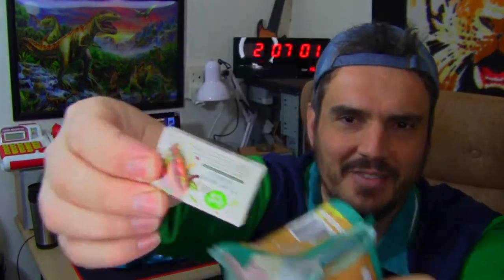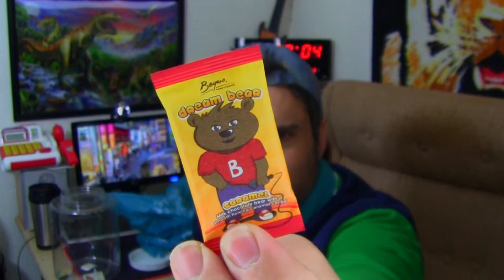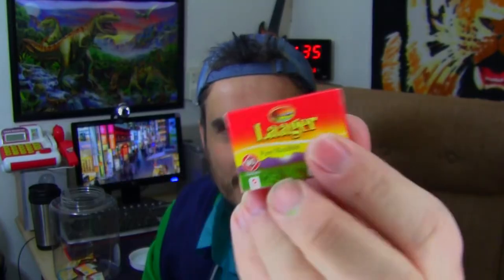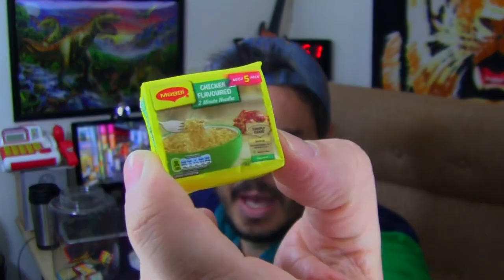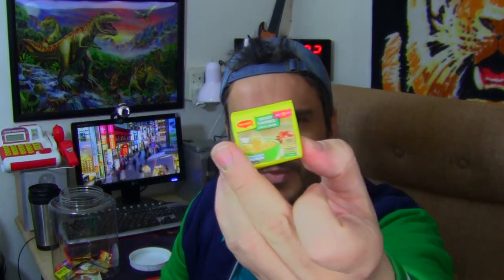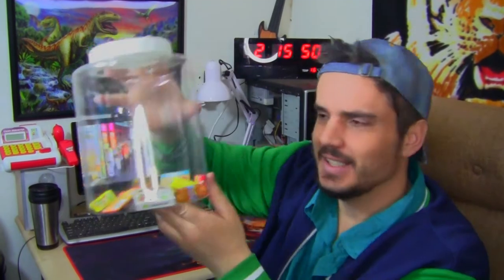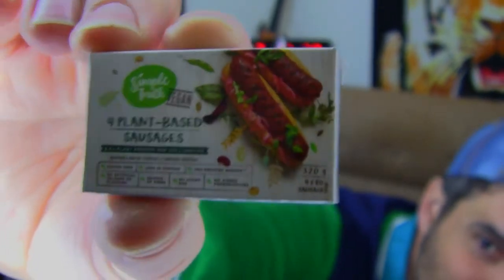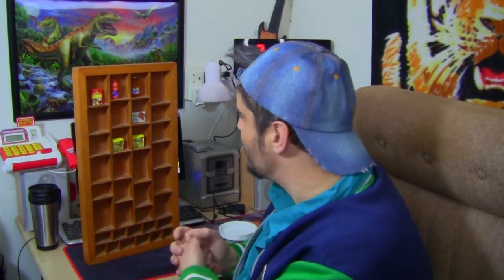CHECKERS Little Shop 3 mini collectables miniature ornamental products: What do you do with yours?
BROWSE FOR ANYTHING AT LIGHTINTHEBOX!
So Checkers are giving you those miniature fake products again every time you spend I believe R200 or so?  Somewhere along that line.  I love these things and always collect them, but I wonder why?  Because mostly they end up unusued somewhere in a drawer or a bag.  But I'm still going to collect them!  What do you do with yours?